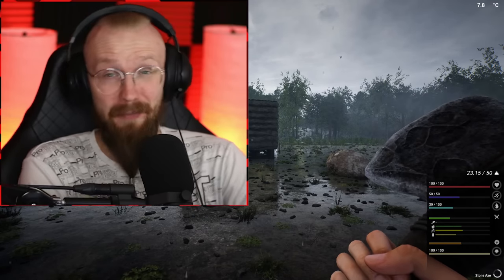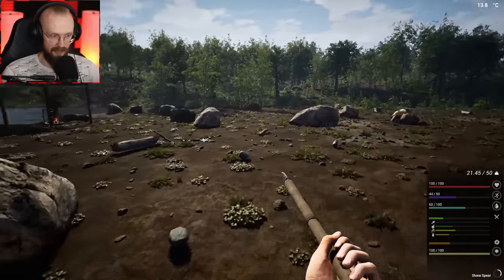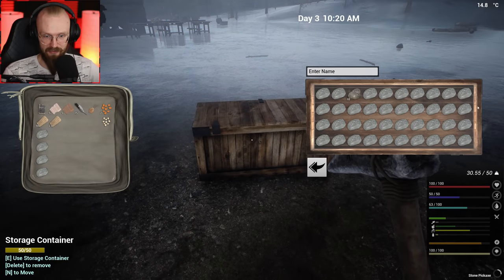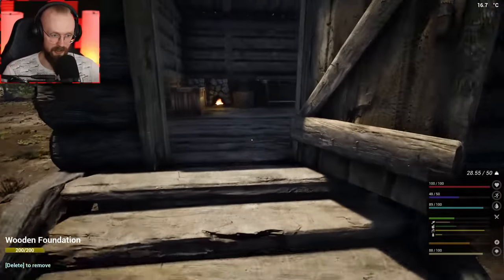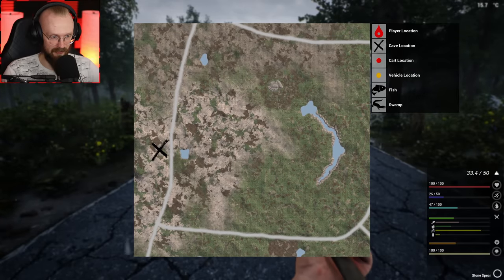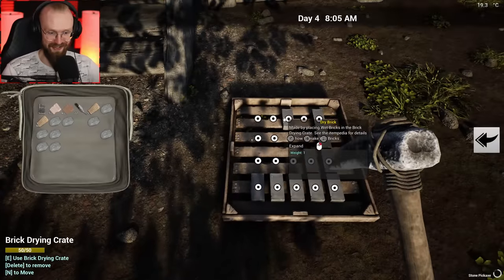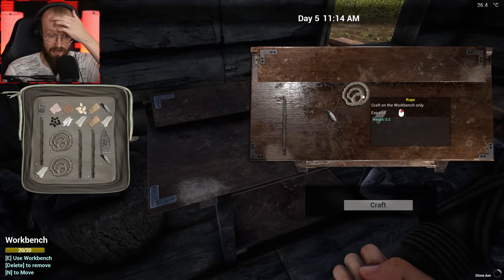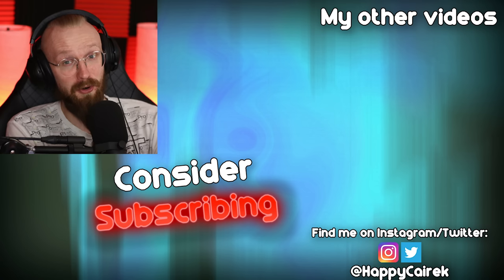This Survival Game Has Everything You Need! - The Infected 2022 | EP 2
The Infected - This Survival Game Has Everything You Need! Welcome back to a survival crafting game where you can build your base and defending from the zombies and wildlife!